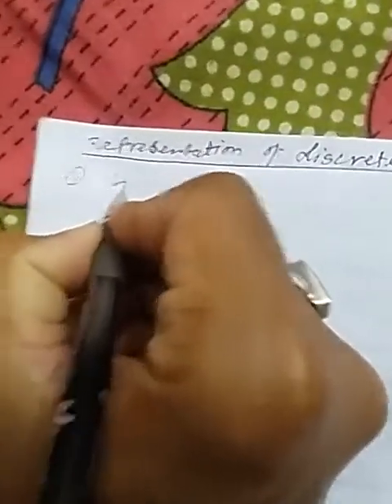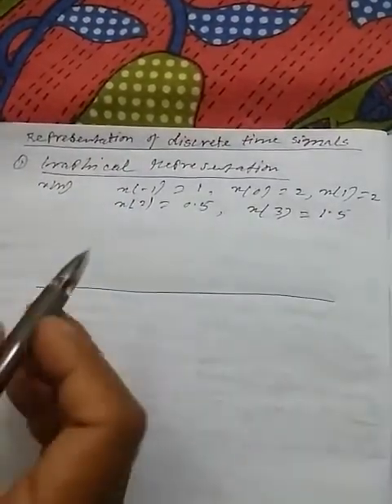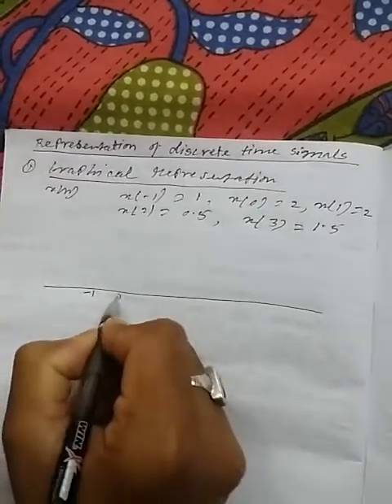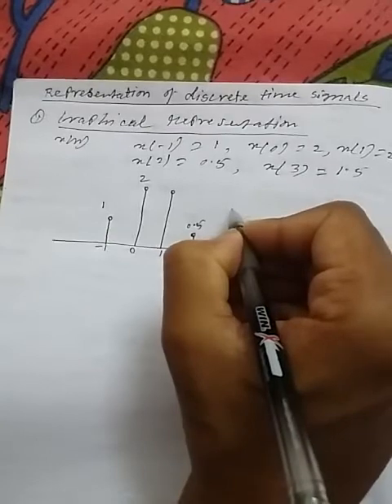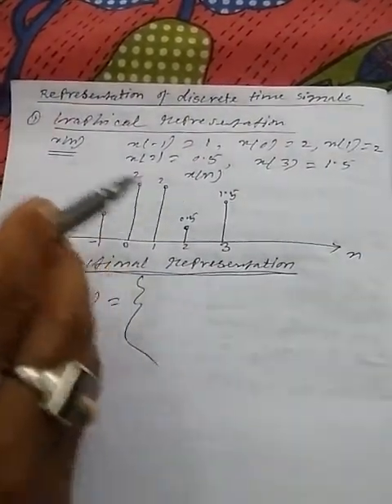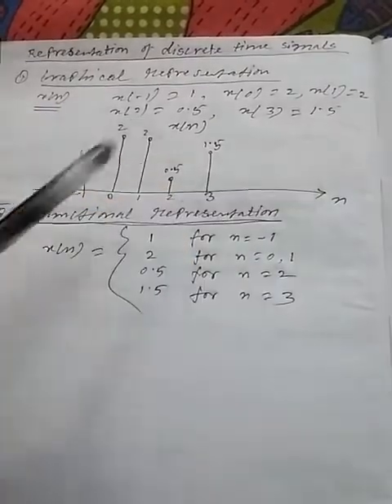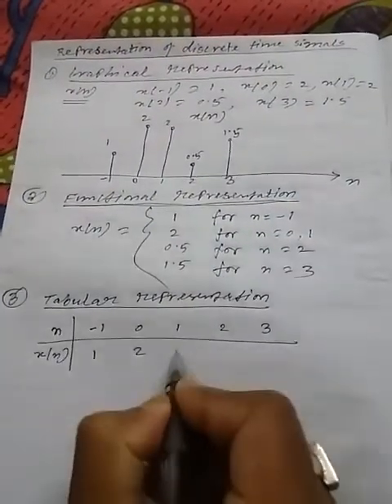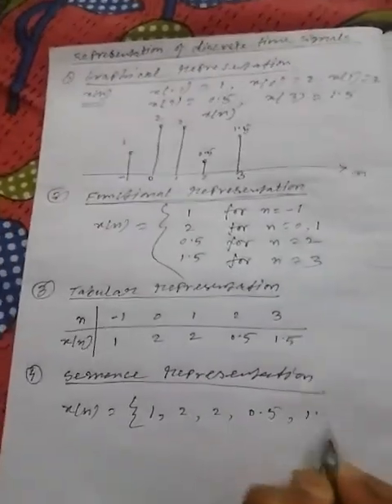Representation of discrete-time signal